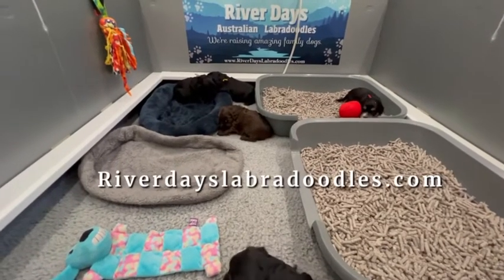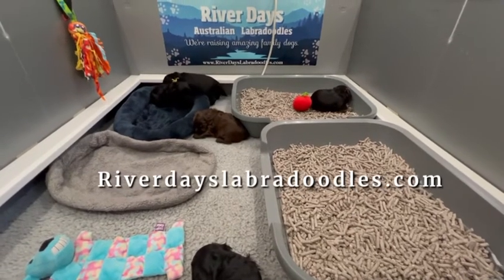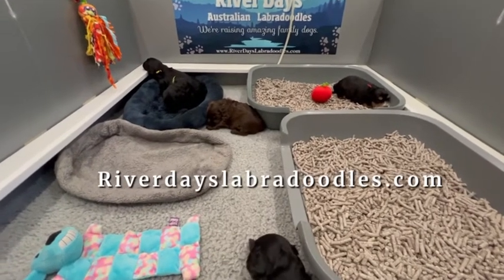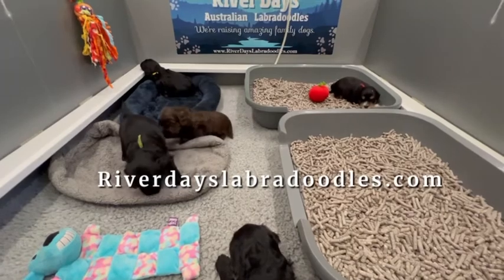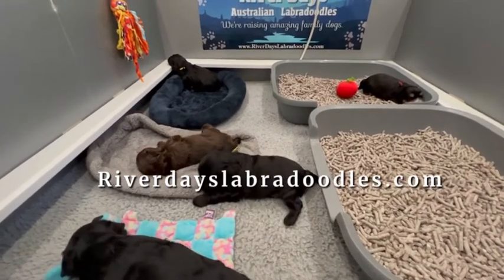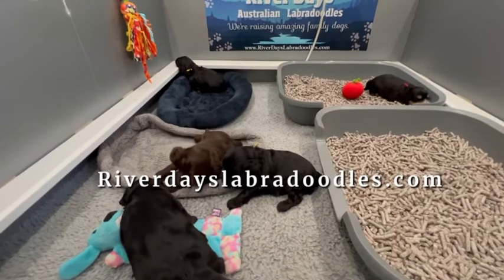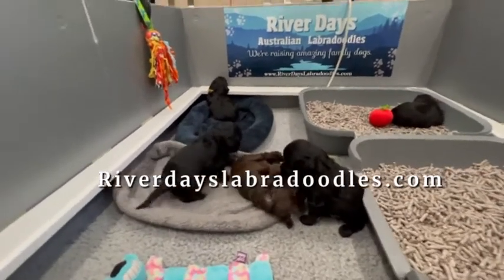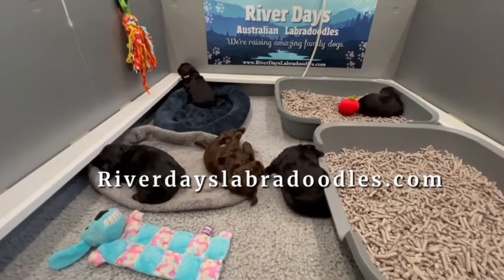River Days Australian Labradoodles: Luna & Beso’s puppies @ 3 weeks old